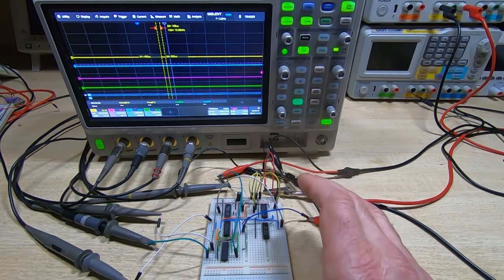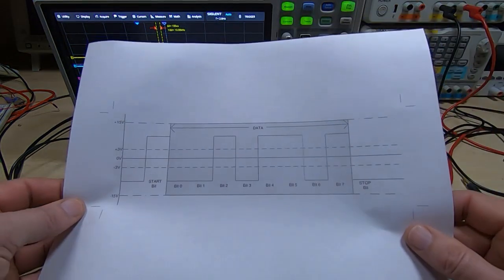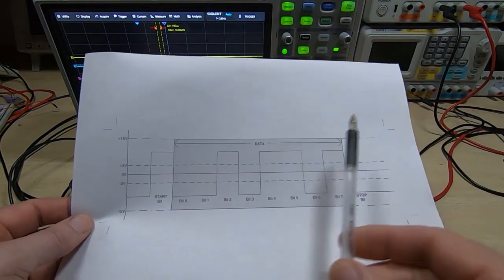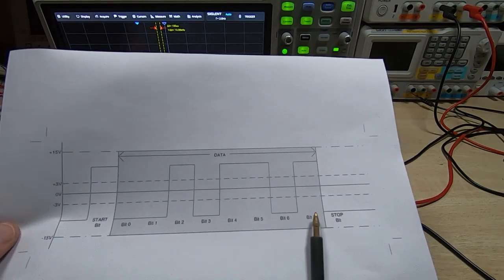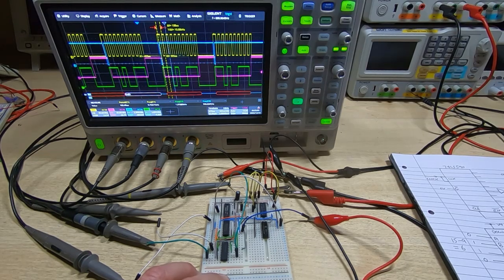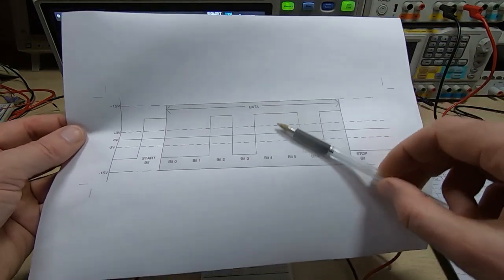Designing A Z80 Computer Part17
In this  video I show the RS232 transmitter circuit for my Z80 computer design project.